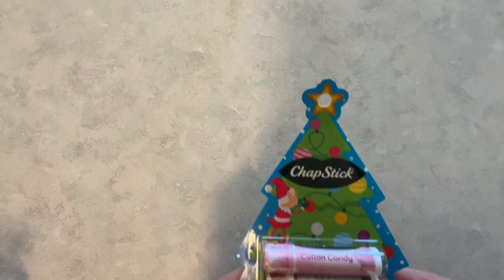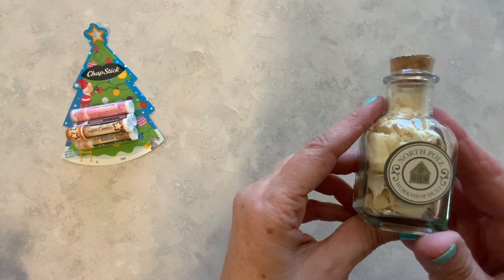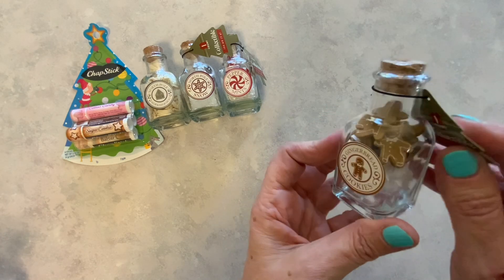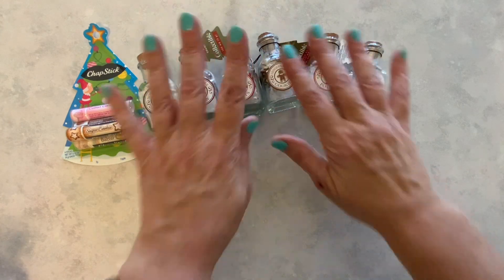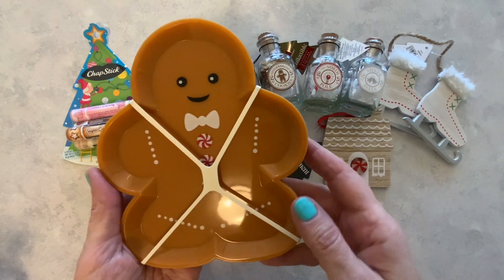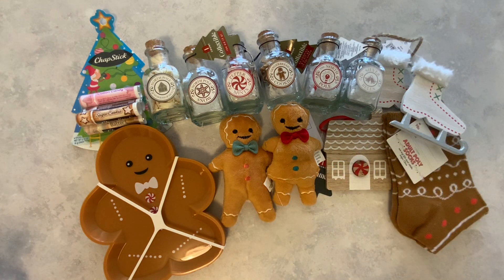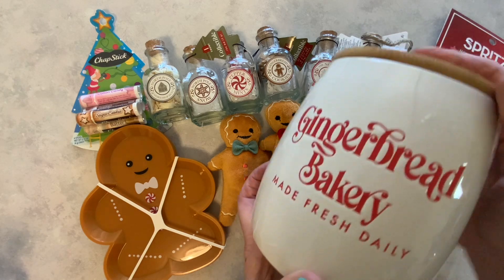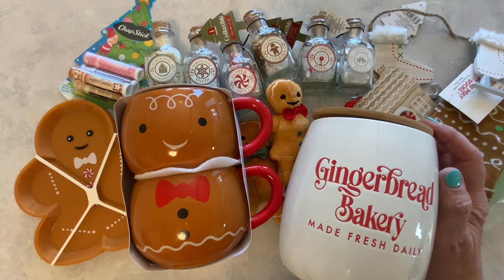Target Haul targethaul target bullseyesplayground Super Cute Christmas decor! November 18 2023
Hi everyone!  Come and see the cuteness from the Bullseye Playground at Target!  Very fun gingie items!  Don't miss this fun haul!  Thank you so much for stopping by!  Have a wonderful day!